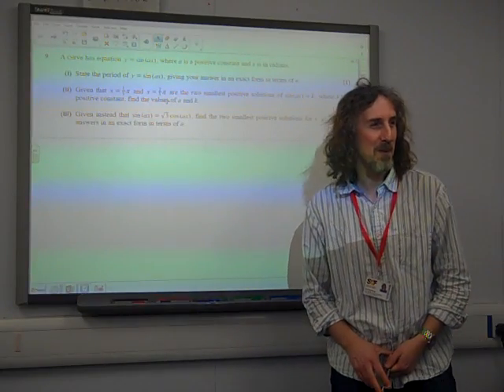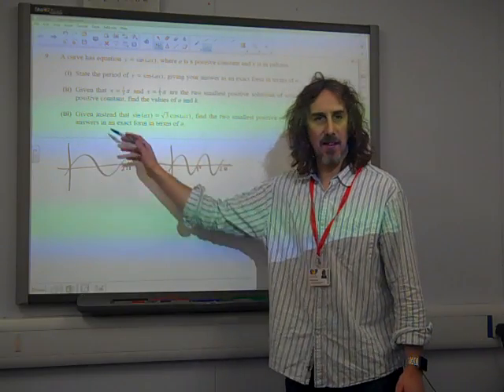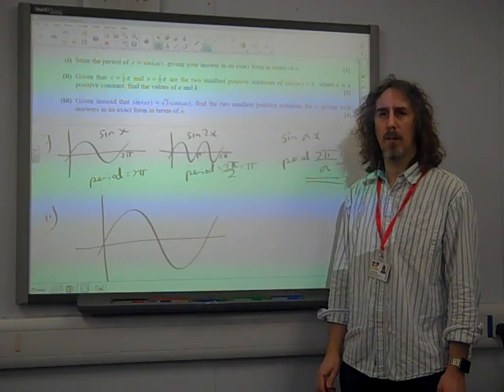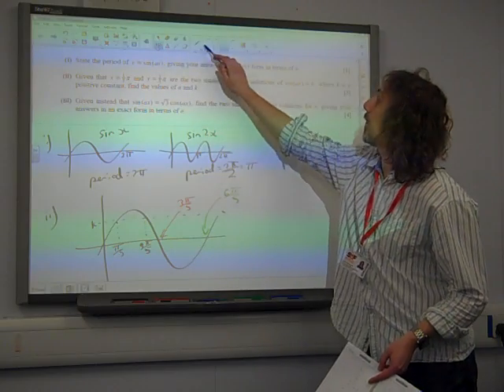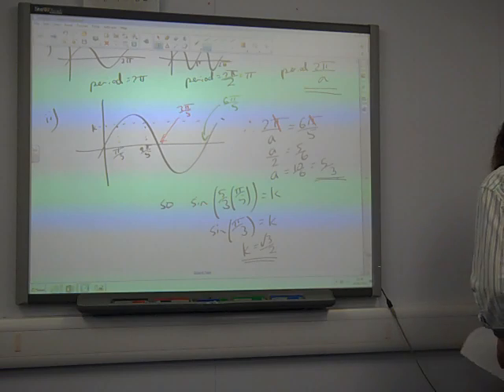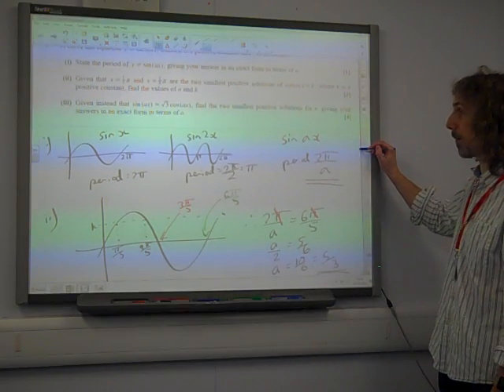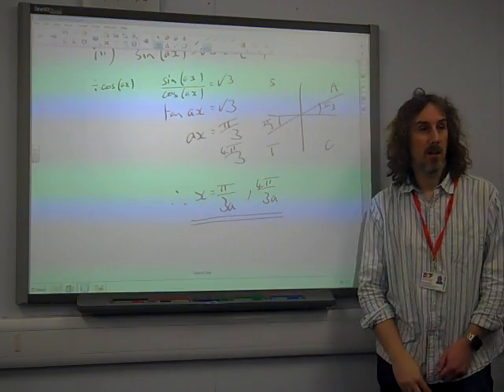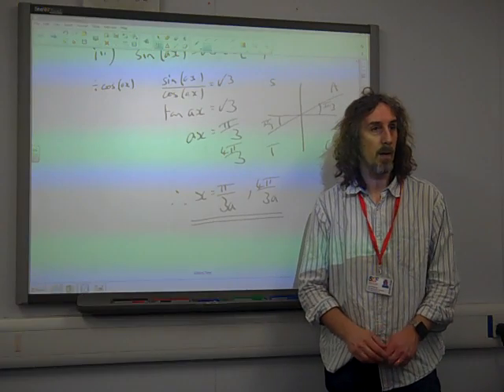C2 Trigonometric Equations OCR Summer 2016 q9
(I didn't do the questions in paper order so you may need to search through)